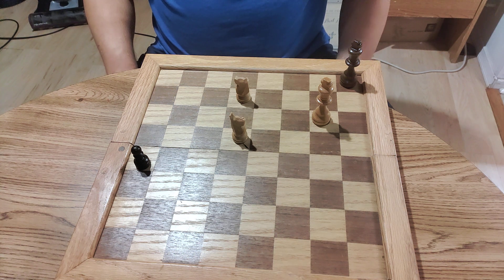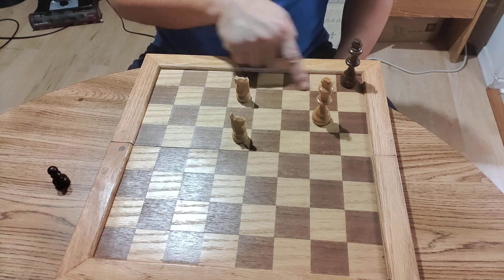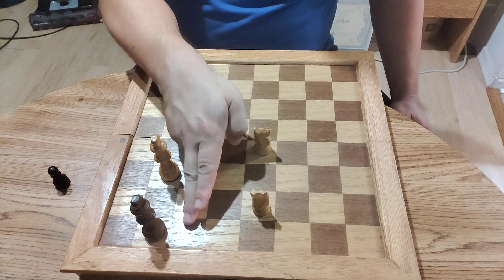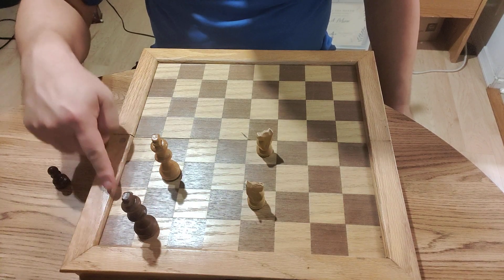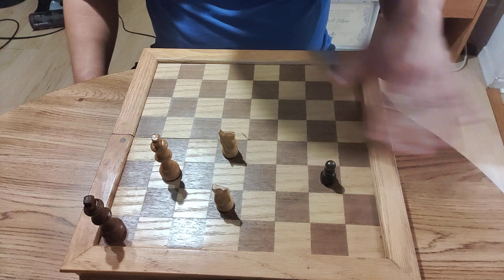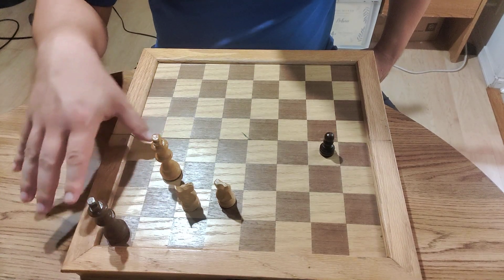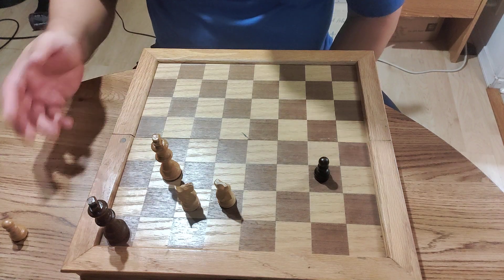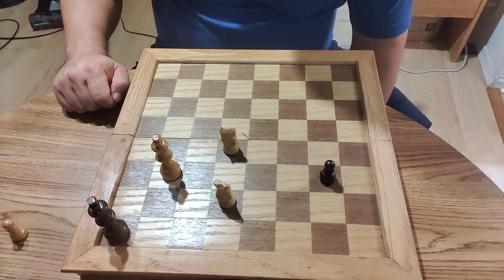Checkmate with Two Knights and a Pawn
Here it is, the most difficult checkmate in chess!  This one is definitely hard to pull off, but the main point I want to make, that I don't see too much talked about, is WHY the two knights cannot force checkmate.  In fact, I thought that it was possible if the opponent cooperated, but that is not the case at all.  It absolutely is necessary for that opposing pawn to still be on the board, otherwise, it is a draw.  I hope that you enjoy this non-clickbait analysis of this most difficult of checkmates!  Journey strong on your path to chess mastery!